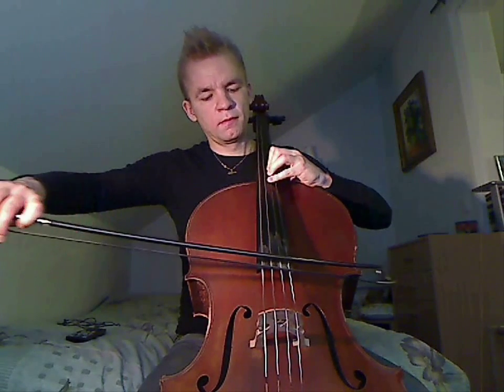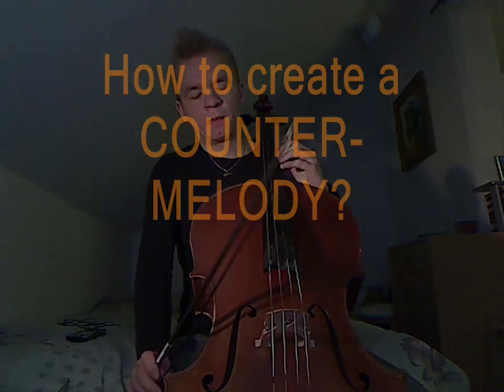Cello Tutorial Alicia Keys (counter-melody) by Elias Kahila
Pop/rock cello teacher Elias Kahila shows you how to get started on playing soul r&b music on the cello. This a very short introduction to this theme! Key elements when playing soul music on the cello: 1) Counter-melody 2) Vibrato 3) Timing 4) Arrangement. In this clip Elias showcases the Counter-melody element briefly (all cello parts in this clip composed by Elias).

For pop/rock cello lessons online via skype, you can contact Elias at Skype: eliask1983

For online lessons you need: A webcam, broadband internet connection and a pc with speakers.